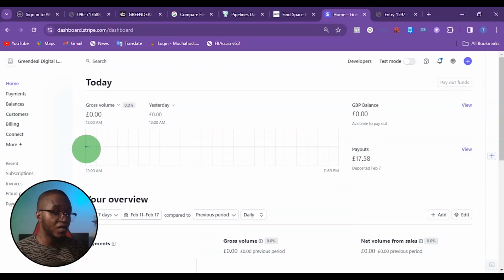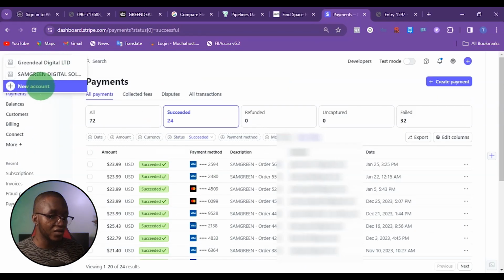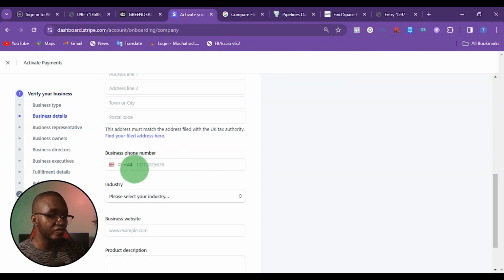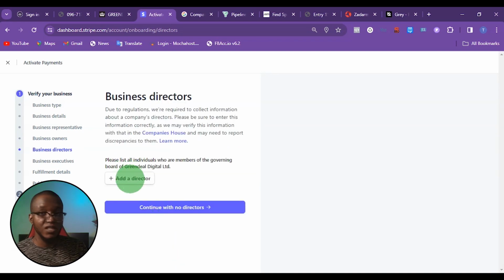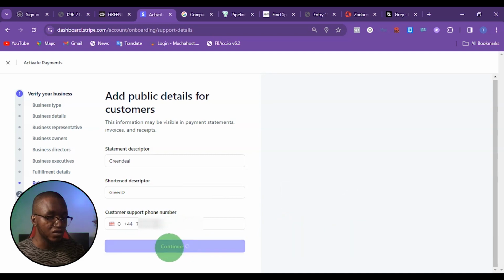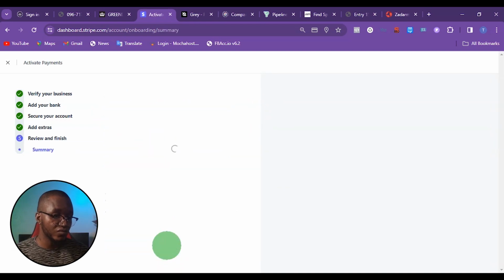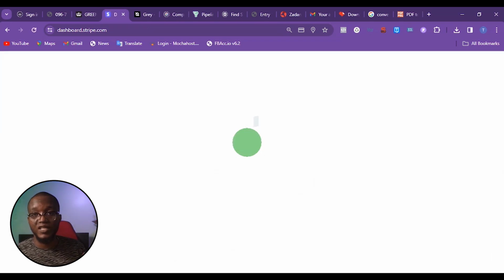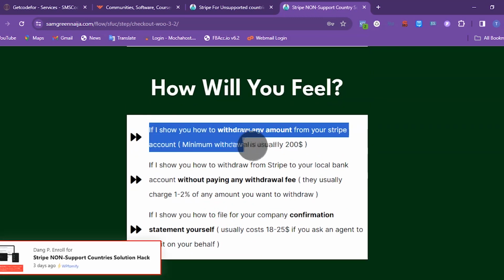How To Create Stripe Account | Stripe Account For Non US Citizens | Stripe Account In Nigeria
Setting up a stripe account can be challenging sometimes, especially when you live in one of the unsupported countries. In this video, I will be walking you through on how to create a stripe account from anywhere in the world
Create a UK LTD company for as low as 25$ and use the company to set up a 100% fully verified stripe account.
⏩ *E-commerce Success Starter:* The Step-by-Step Beginner’s Blueprint to Launching a Successful E-commerce Business

💰 *Ecom Scaling Blueprint:* For ecom business owners earning ₦500K–₦3M/month and feeling stuck — this is your step-by-step plan to hit ₦5M monthly and above.
★☆★ Helpful Resources ★☆★
⏩⏩ Your First 1M Naira/$1k Journey: The exact blueprint on how to make your first 1 million naira/$1k online in the next 90 days

🛒 Grab the free PDF of 7 Best China to Nigeria Shipping Companies

My Paid Programs
➜ ➜ ➜ The exact step-by-step formula I use to find delivery agents who deliver my e-commerce products faster and cheaper anywhere in Nigeria.

🏆 How To Find Winning/Hot Selling Products That Will Make You 7-Figure Monthly
➜ ➜ ➜ How I Find Winning E-commerce Products Under 72 Hours Using the Secret Formula. Only 7% of people in the Mini Importation & Dropshipping business Know About

✅ How To Create A Verified Paypal Account In Nigeria - How To Open Paypal Account In Nigeria in 2023

✅ How To Add Stripe To Shopify ( 2023 UPDATE Step by Step Guide ) - How To Connect Stripe To Shopify

Best Shipping & Procurement Company
The most affordable & reliable Web hosting company

HIRE ME!